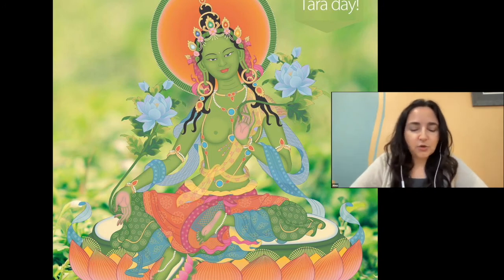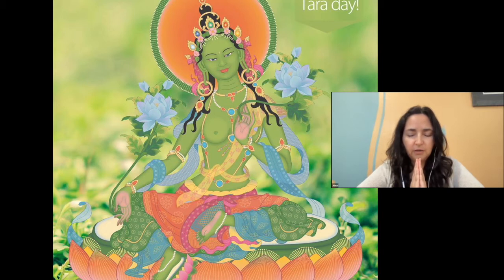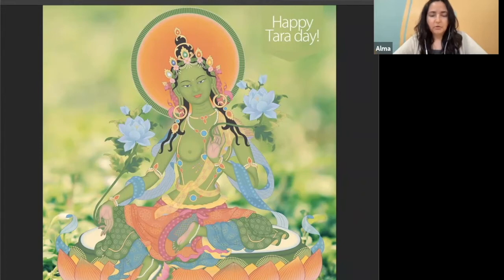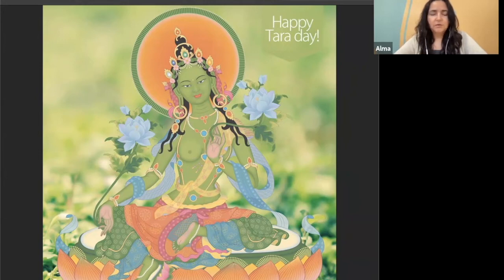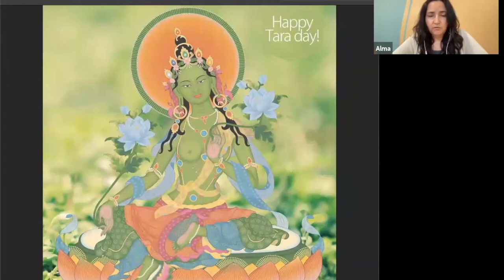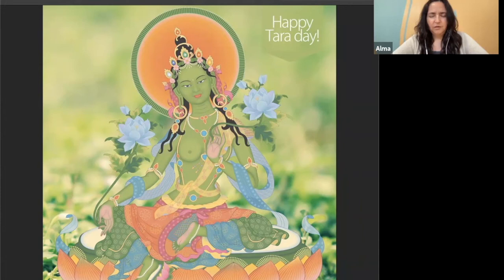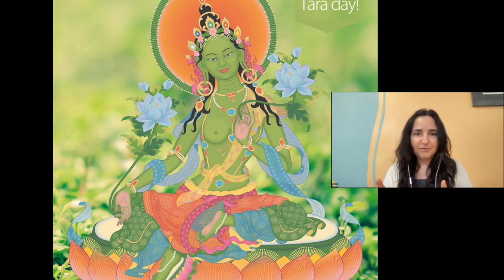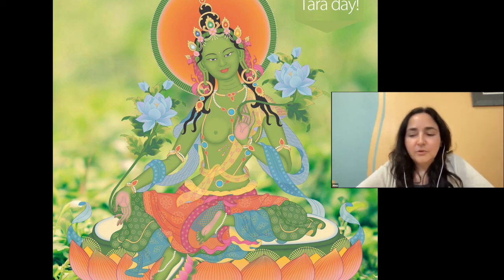Green Tara | Meditation and Discussion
Share with us your experience doing this meditation and reflection.

0:00 intro
1:50 Shamatha practice (calming the mind)
12:18 Green Tara practice
48:38 reflections

If you have any questions or requests for topics for meditations or contemplations, leave them in the comments below.

Every Wednesday we have live guided meditation, talk and discussion. We invite you to join the meditations where we explore and cultivate Mindfulness, Vipassana, Shamatha, Compassion, and more.

Upcoming courses:
Buddhism: Paths, Teachings and Practices
Cultivating Emotional Balance (CEB)
Workshop The Art of Living with Purpose